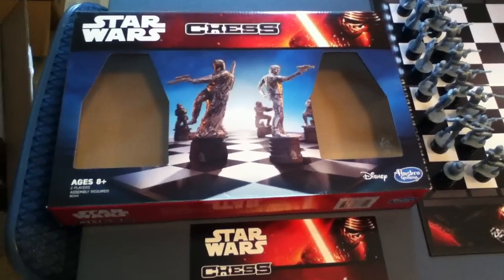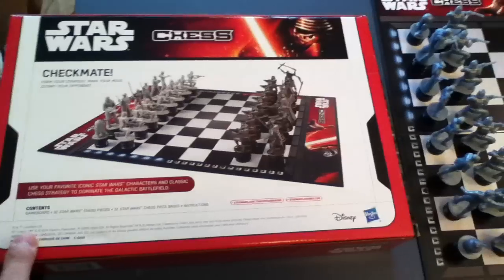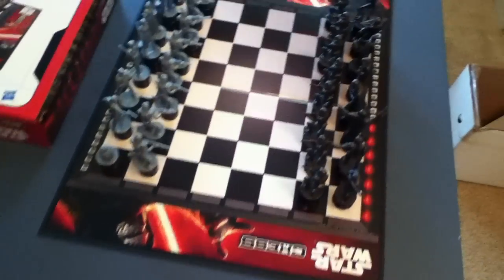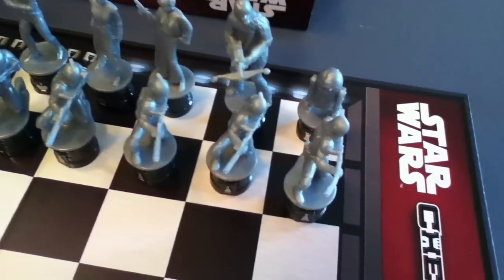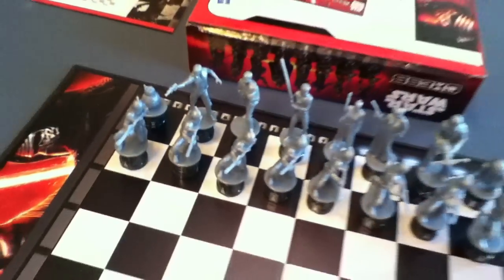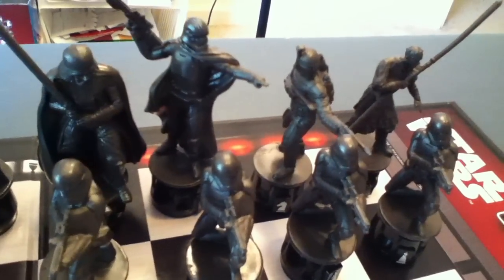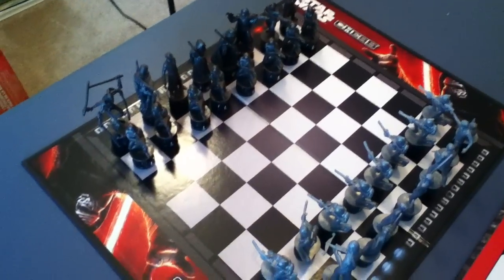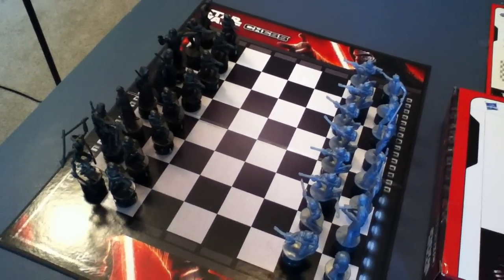The Force Awakens Star Wars Chess Set Review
Nathan from Star Wars Beyond the Films takes a brief look at the Star Wars Chess set released on Force Friday to tie into The Force Awakens.